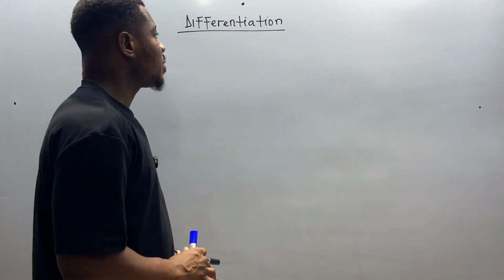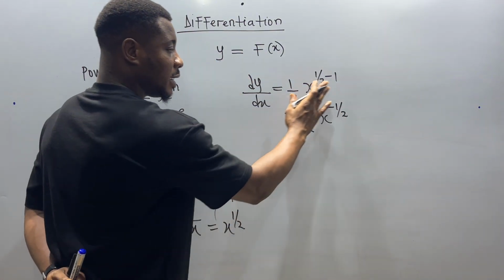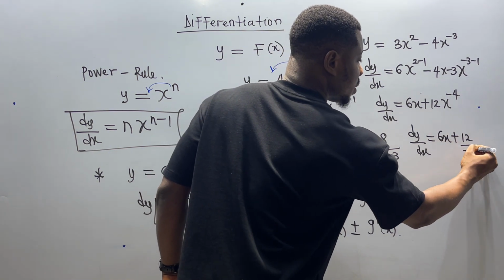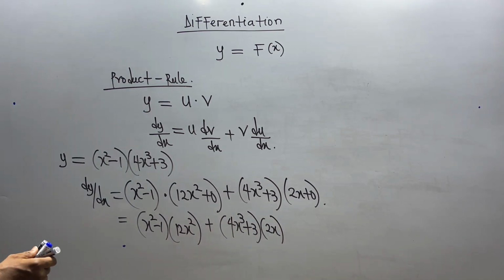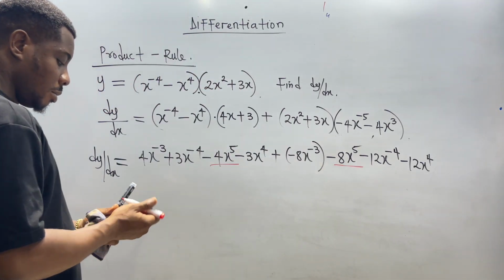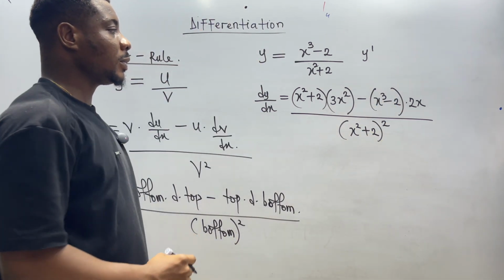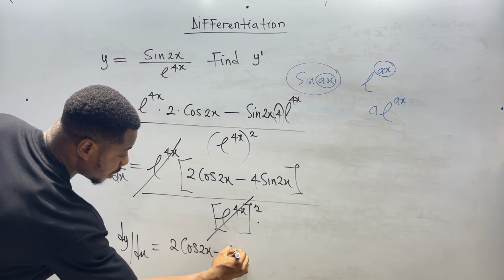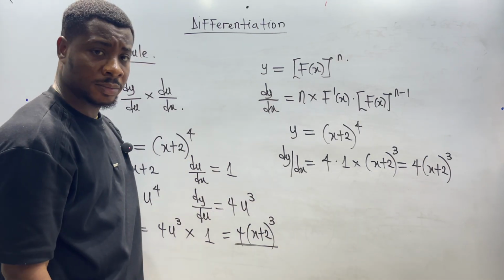Differentiation part 1 (basics, power rule,sum rule, product rule, quotient rule , chain rule